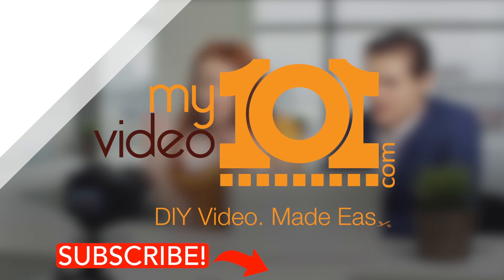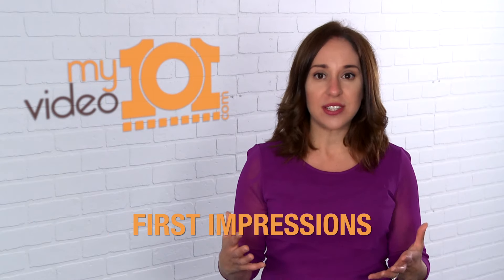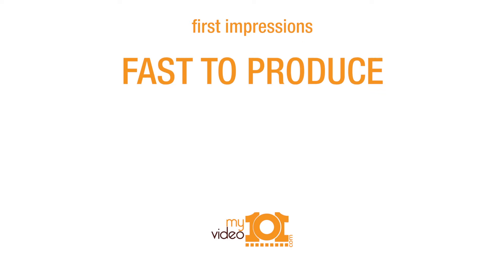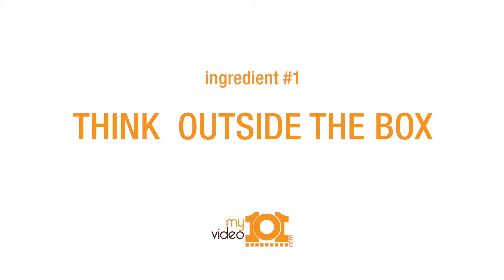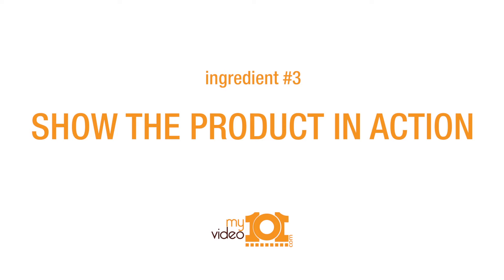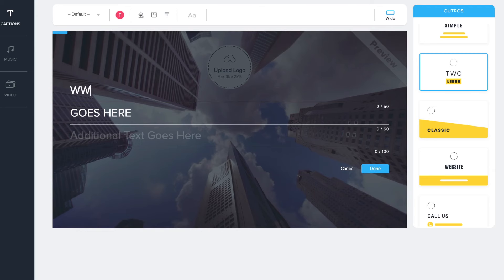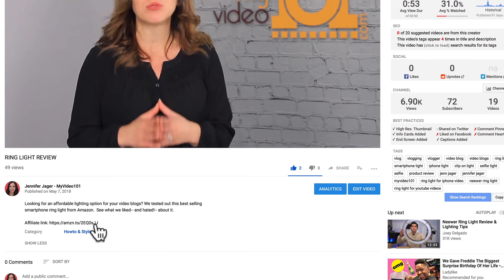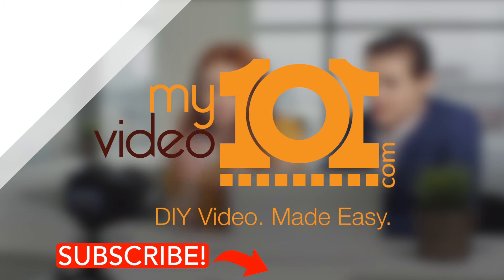How to Make a Product Review Video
Product Reviews are a great way to attract new viewers and make yourself look really smart, IF you do them right.  This video highlights the five ingredients for making a rock start product review video.